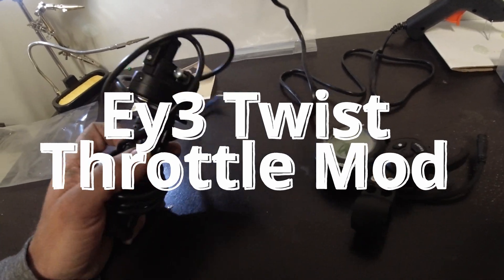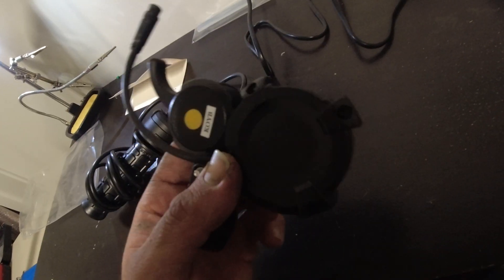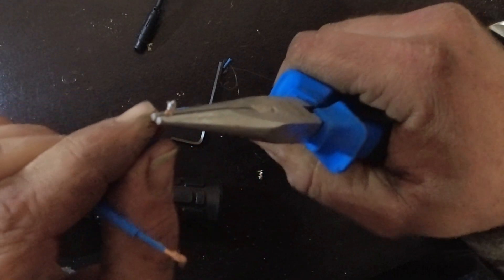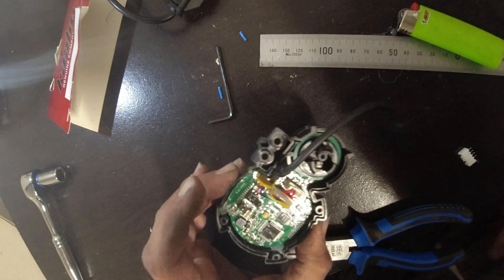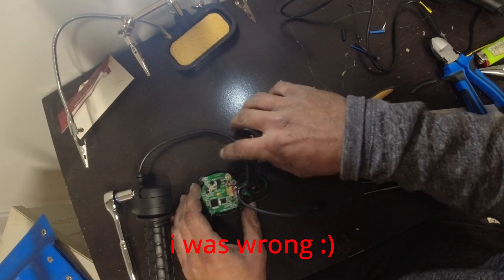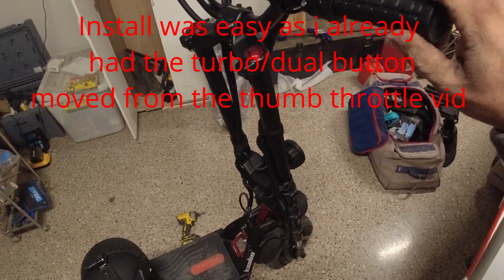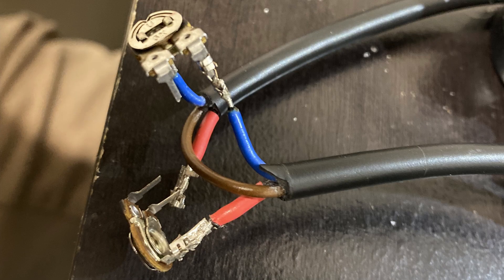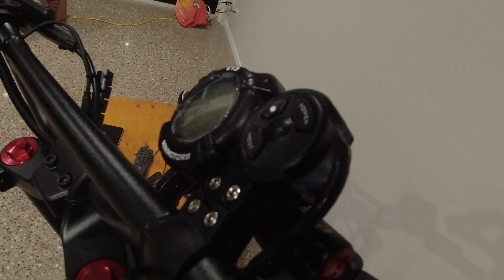Ey3 Magura Twist Throttle Mod - Tutorial - Kaabo Wolf King ELECTRIC SCOOTER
hey guys so in this video i do my best to show you how to install the Magura Electronic Throttle on your Ey3 Displayed Scooter. This should work on any scooter that runs this same display.
TOOL LIST :
JST Connector box
Side Cutters
Hot glue gun and glue
Heat shrinks, especially smaller ones
Solder and soldering iron
Philips screw driver
Allan keys
Electrical tape
5k Trim pots at least 2